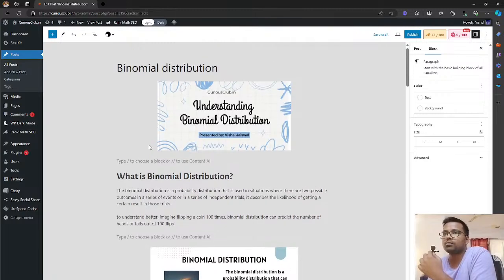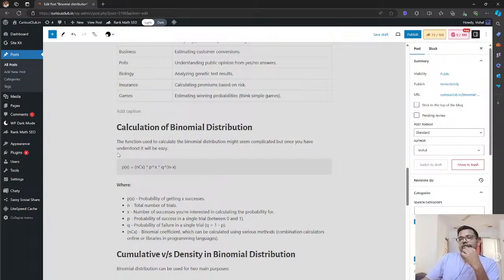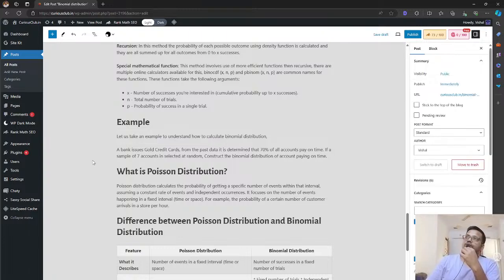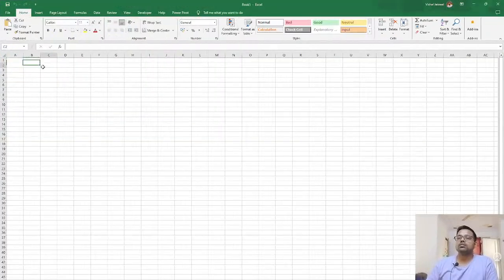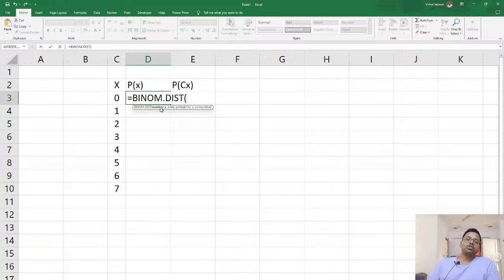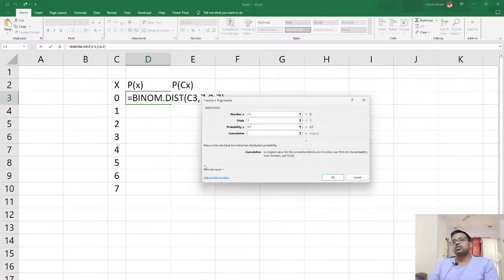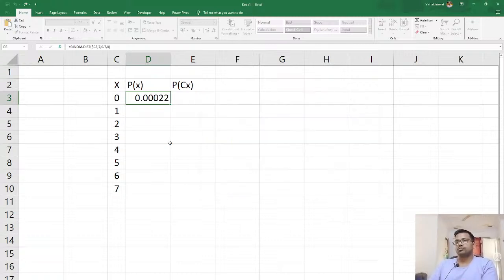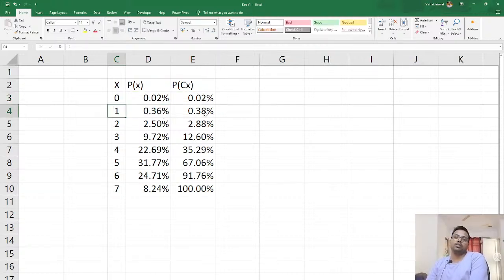Understanding the Binomial Distribution | Conquer Coin Flips and More!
Ever wondered what the odds are of getting a specific number of heads in a row?  The Binomial Distribution unlocks the secrets of probability in experiments with just two outcomes (like coin flips or medical test results). I have written an article on this topic you can read that

In this video, we'll break down the Binomial Distribution in a clear and engaging way. You'll learn:

What the Binomial Distribution is and why it's so useful
Key ingredients for using the Binomial Distribution (no fancy math required!)
How to calculate the probability of getting a specific outcome (finally understand those coin flip odds!)
Real-world applications of the Binomial Distribution in various fields
Whether you're a student, a data enthusiast, or simply curious about probability, this video will equip you with a powerful tool to understand chance and make informed decisions.

Get ready to flip the script on probability with the Binomial Distribution!

Plus: We'll touch on some fun facts and explore how the Binomial Distribution connects to other important concepts in statistics.